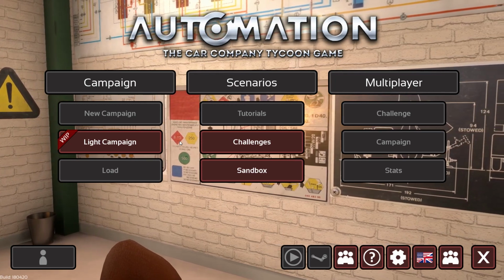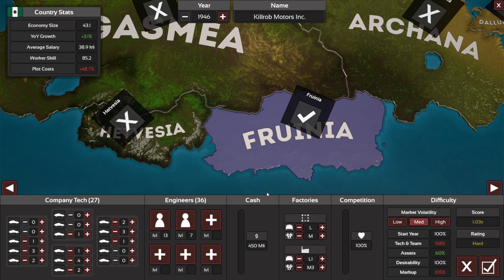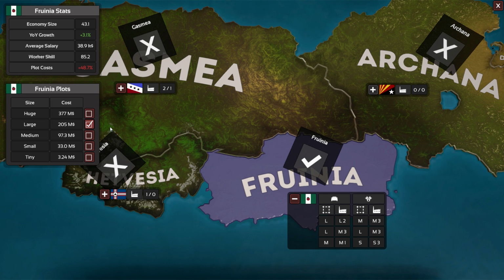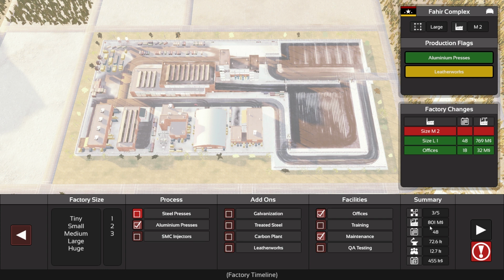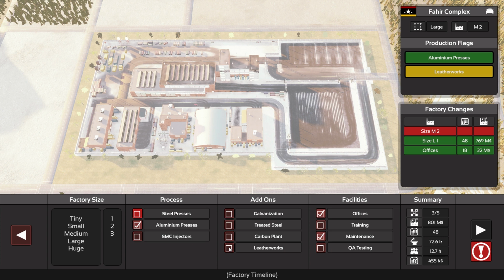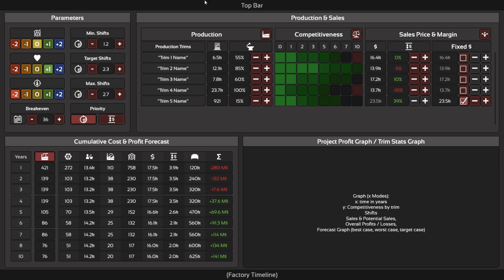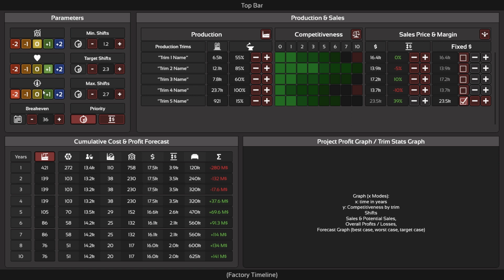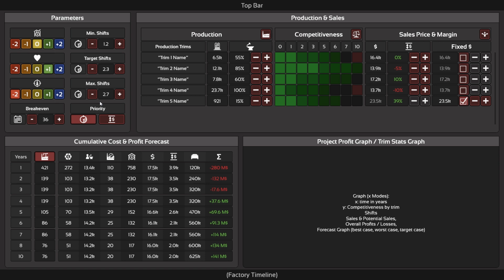Little Dev Update: 16. May 2018 (Campaign UI)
More lite campaign V3 UI discussion in this one, the campaign implementation is coming along nicely!